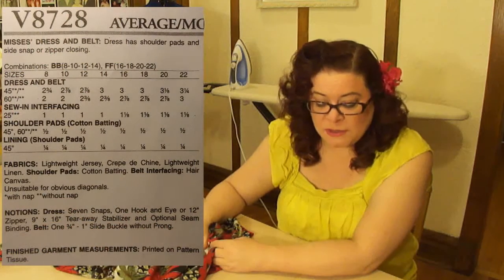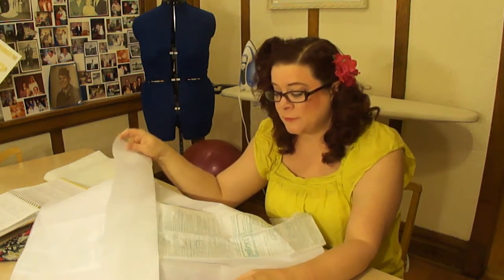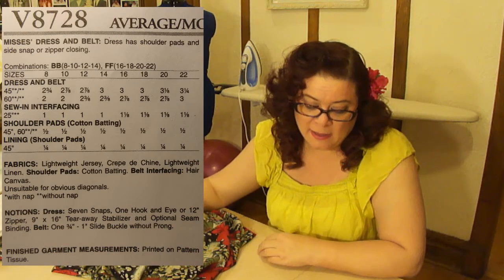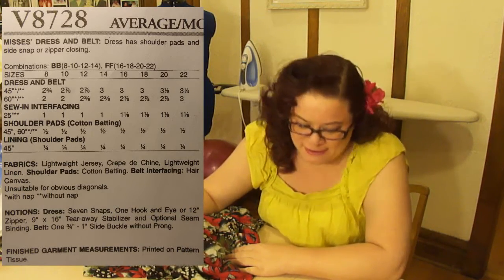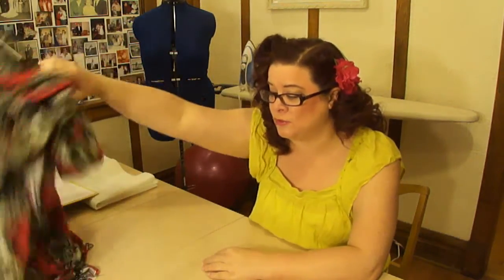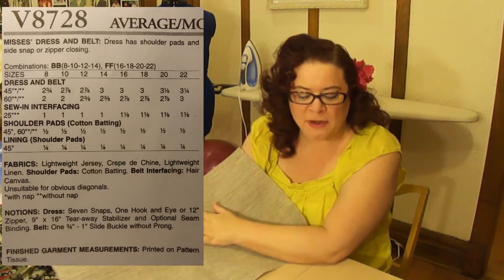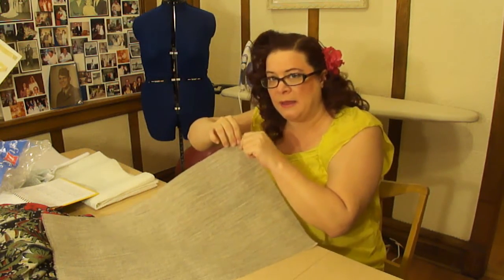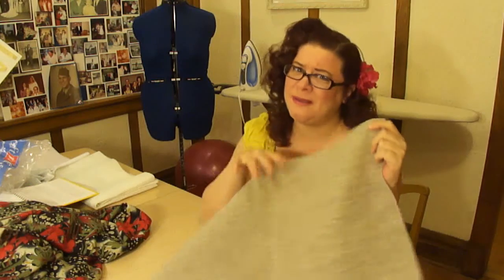So Sew Vintage 1946 Vogue Dress - Part 1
Join me as I vlog my experience sewing Vogue's Vintage 1946 dress, V8728, and share some tips and tricks. This is my second dress in the series, so come and learn with me!  :D